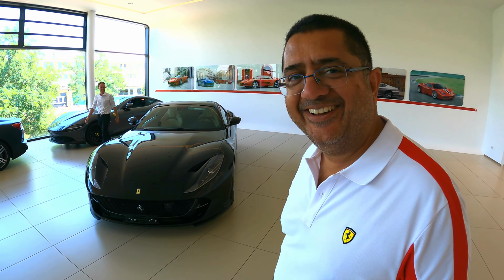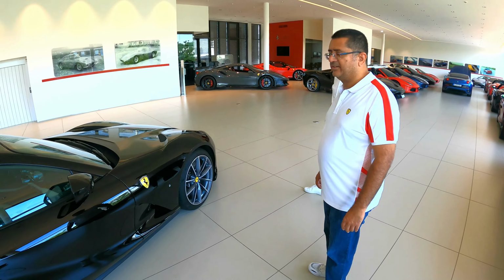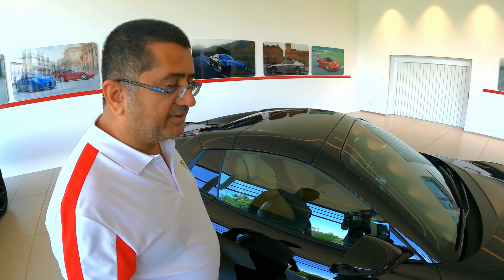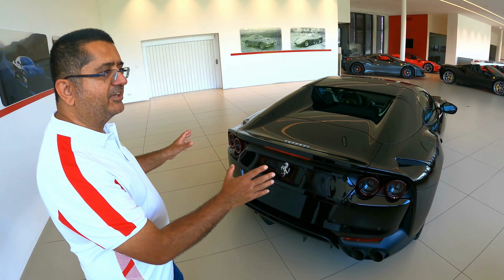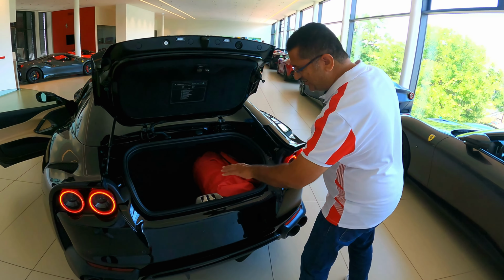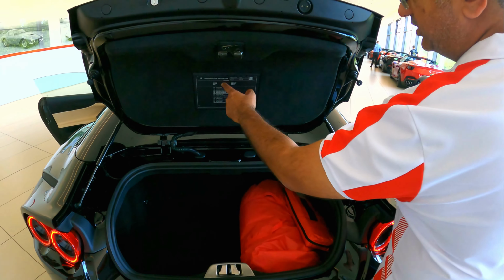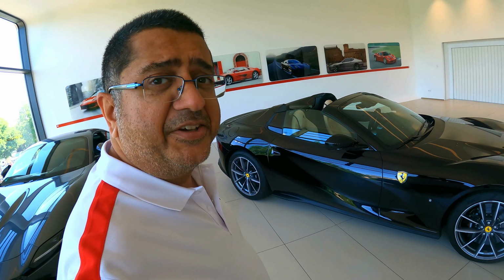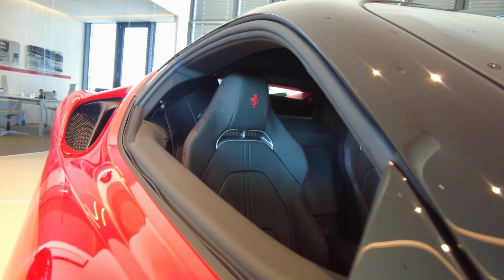#84 Special Delivery 🇩🇪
▶ In this episode, Richie drives from Garmisch to Frankfurt for a special delivery. Finally he can take delivery of his new Ferrari! He takes us with him in the experience ;-)